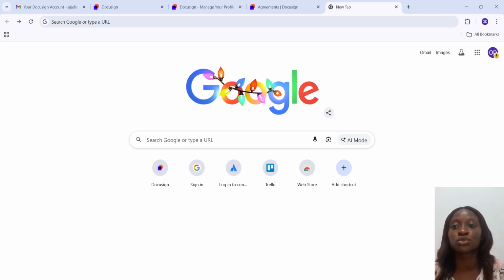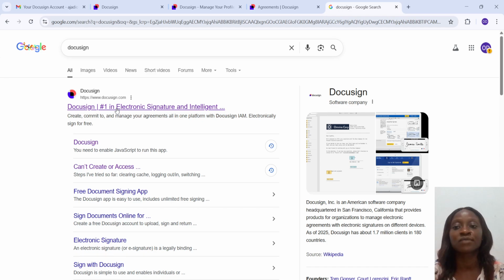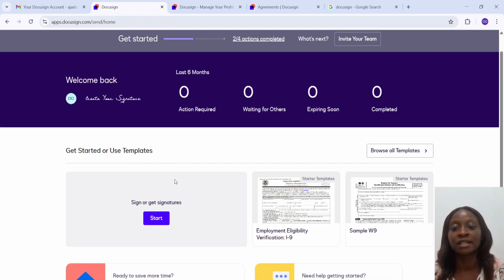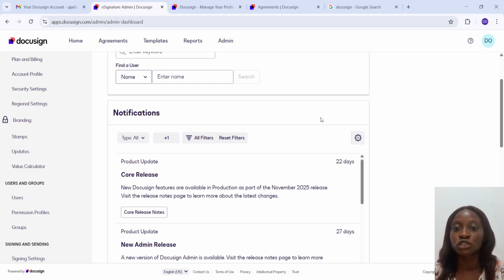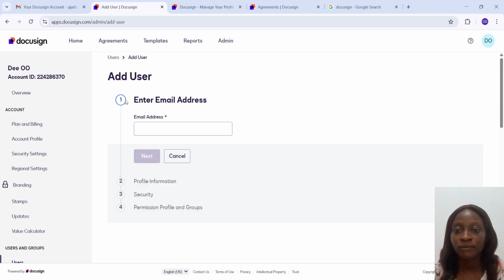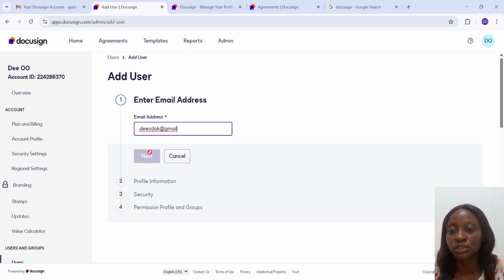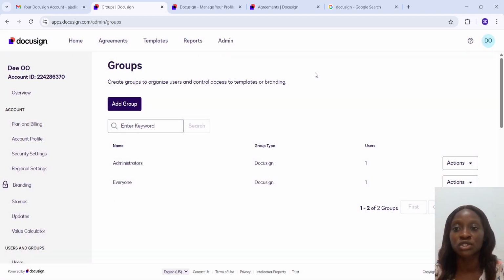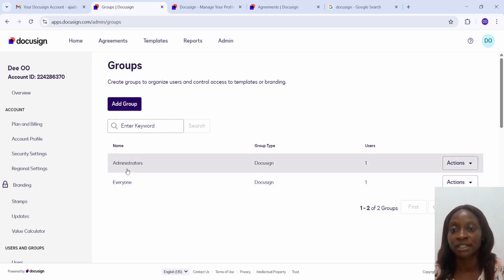How To Add Users and Groups to Docusign CLM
In this video I will show you How To Add Users and Groups to Docusign CLM. It would be good if you watch the video until the end so that you don't miss important steps.